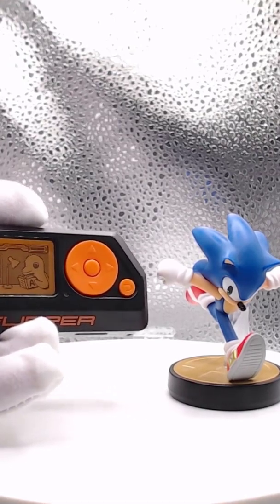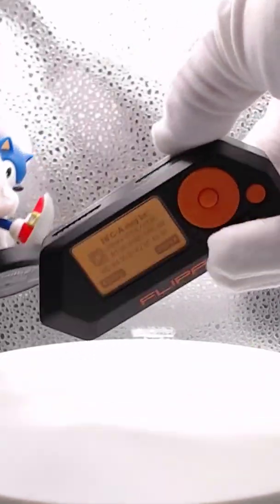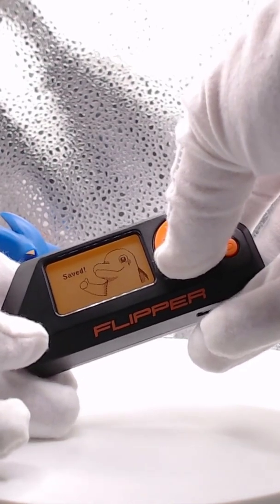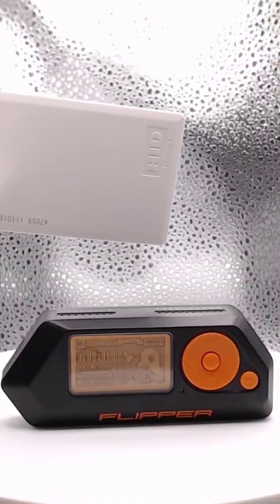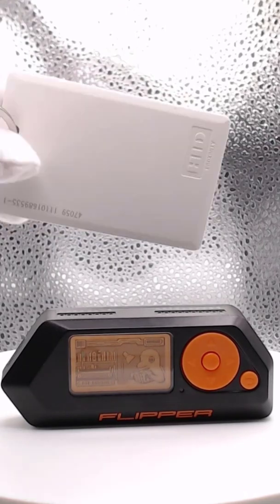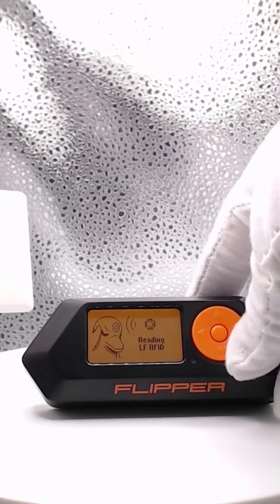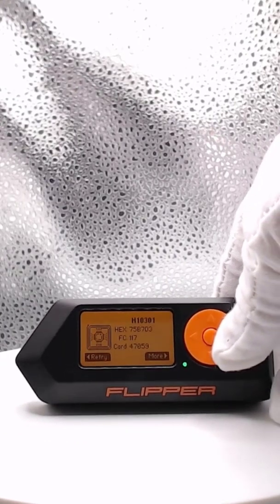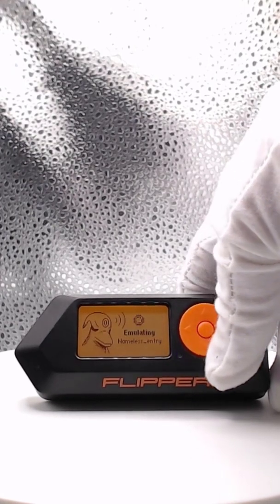NFC/RFID for the Flipper Zero Amiibos and security key backup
The Flipper Zero is a swiss army knife of hacking tools. This device has it all, Infrared, GPIO pins, RFID, NFC, IButton, Sub-GHZ, a Micro SD card slot, and an adorable dolphin pet!